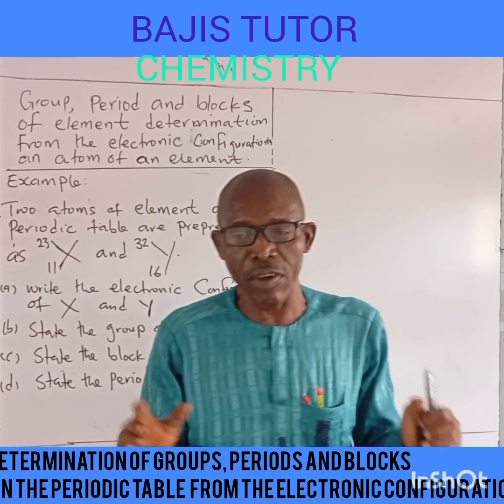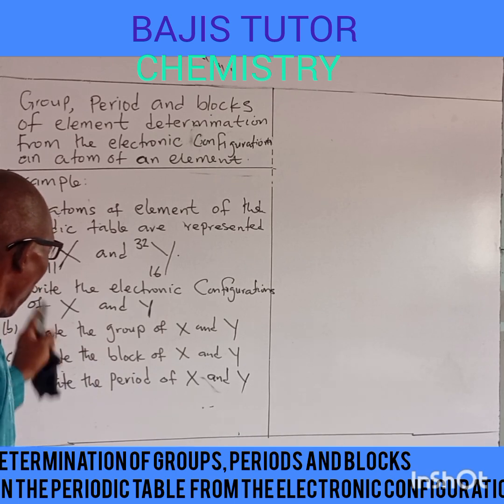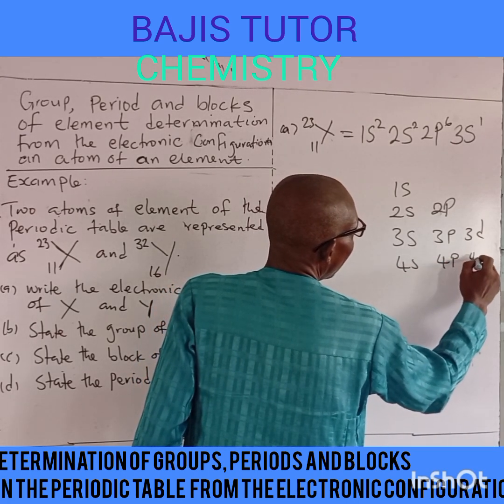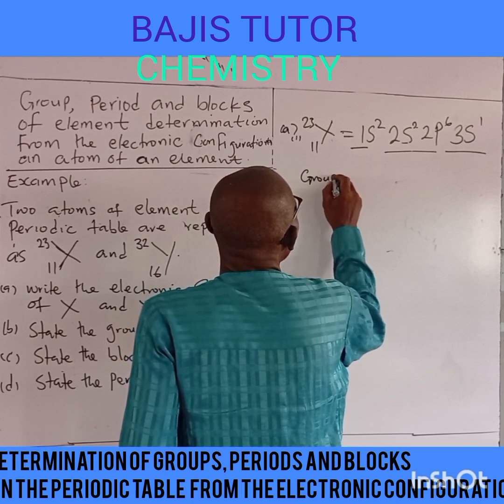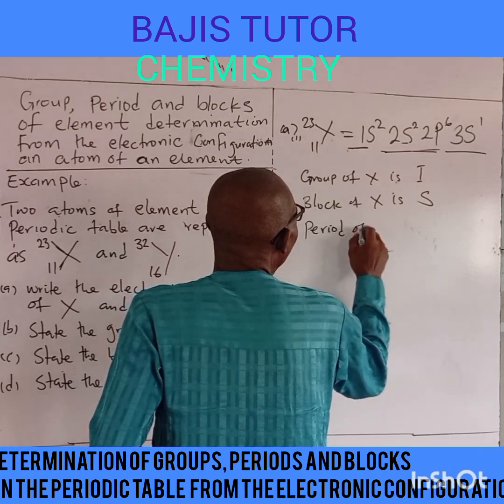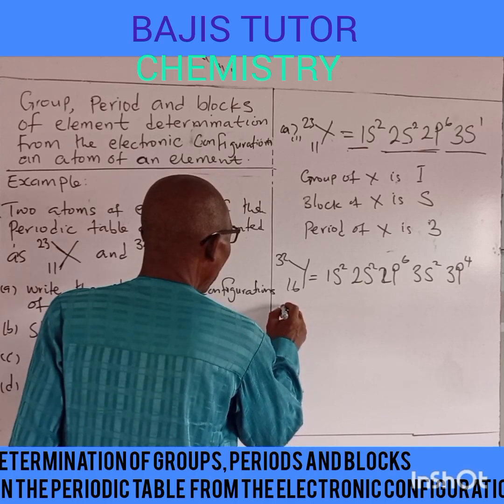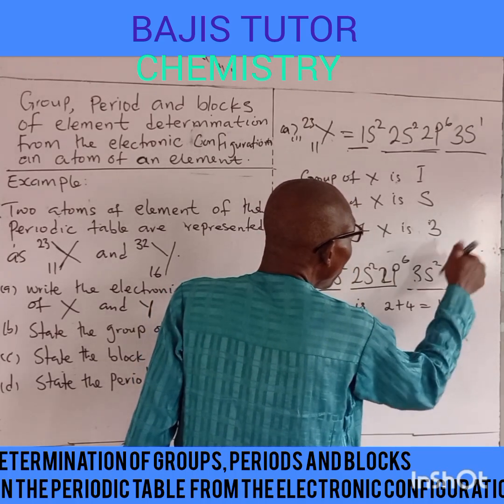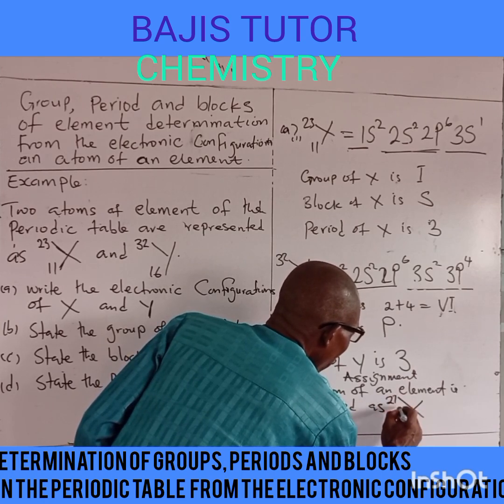Determination of groups, periods and blocks from electronic configuration|Chemistry| Bajis tutors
Hey awesome chemistry fam! 👋 It's your tutor, Bajis, here, and I am SO excited to dive into another super helpful chemistry session with you! 🧪✨

Today, we're demystifying one of the coolest aspects of the periodic table: figuring out an element's group, period, and block just from its electronic configuration! No more memorizing, just pure understanding! We'll break down the "why" and the "how" in a way that's super easy to grasp, even if you've been struggling with this topic.

You know how much I love making chemistry simple and fun, and this video is no exception! We'll go through some clear examples together, so you'll feel totally confident identifying these key features of any element. Get ready to impress your teachers and ace those exams!

Don't forget to drop any questions in the comments below – I love hearing from you! Let's make chemistry awesome, one electron at a time! 💖